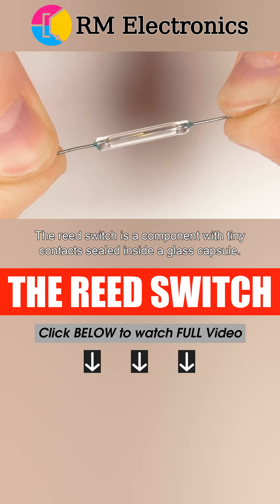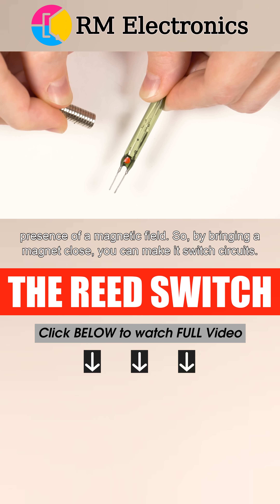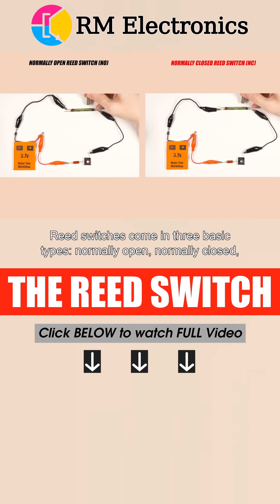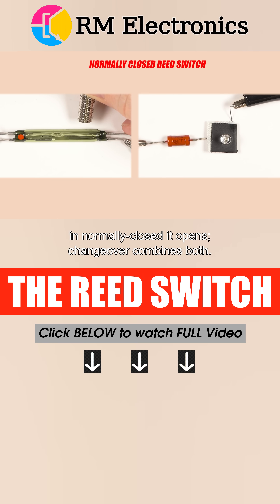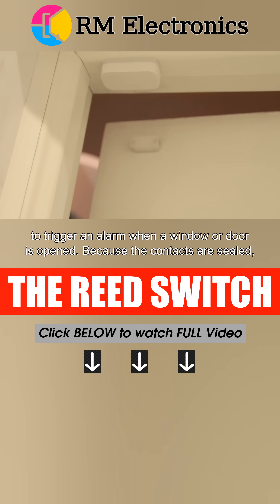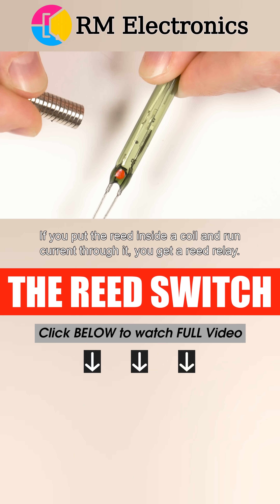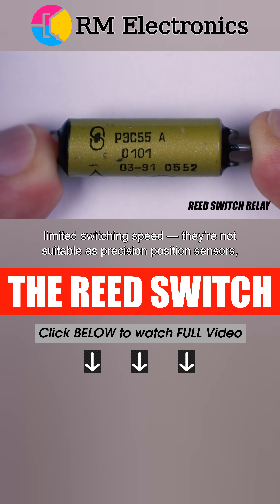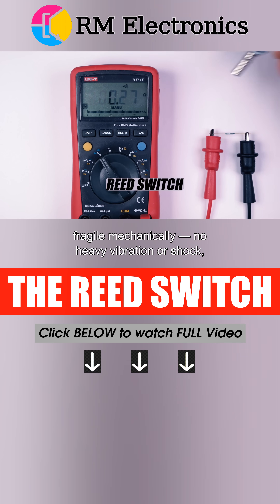The Reed Switch : Exotic Electronic Components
BTC:384FUkevJsceKXQFnUpKtdRiNAHtRTn7SD
ETH: 0x20ac0fc9e6c1f1d0e15f20e9fb09fdadd1f2f5cd

The reed switch is a component with tiny contacts sealed inside a glass capsule. The capsule is filled with nitrogen or inert gas, and the contacts change state in the presence of a magnetic field. So, by bringing a magnet close, you can make it switch circuits. Reed switches come in three basic types: normally open, normally closed, and changeover. In normally-open, applying a magnet closes the circuit; in normally-closed it opens; changeover combines both. Reed switches are commonly used as sensors in security and automation systems — for example, to trigger an alarm when a window or door is opened. Because the contacts are sealed, reed switches can work in dusty, humid, or aggressive environments. If you put the reed inside a coil and run current through it, you get a reed relay. Reeds last a long time because there’s almost no friction between parts. But they do have disadvantages: limited switching speed — they’re not suitable as precision position sensors, they’re affected by external magnetic fields — so they need shielding, they’re fragile mechanically — no heavy vibration or shock, and eventually their contacts can stick together and fail to open. One major alternative is the Hall effect sensor, which has no moving parts at all and, theoretically, can last forever.